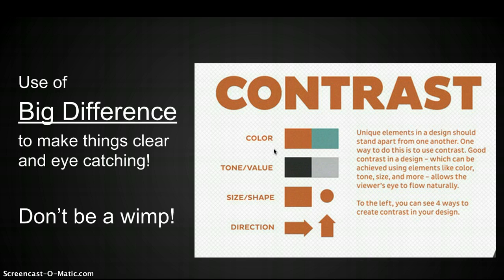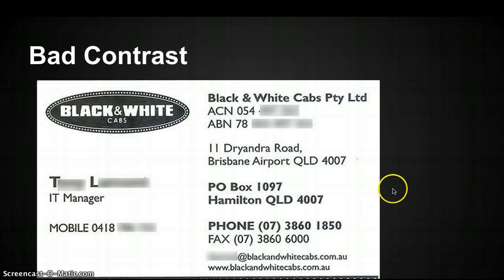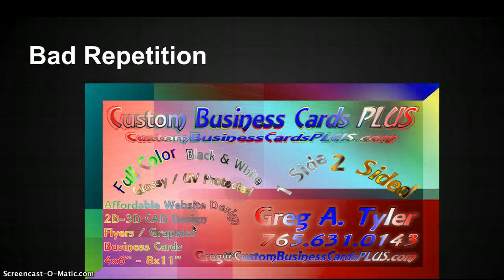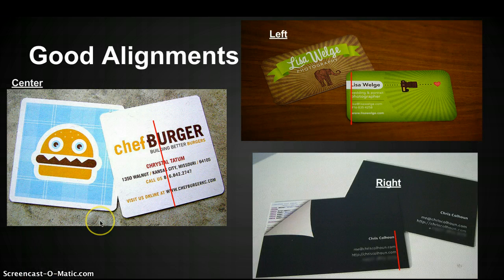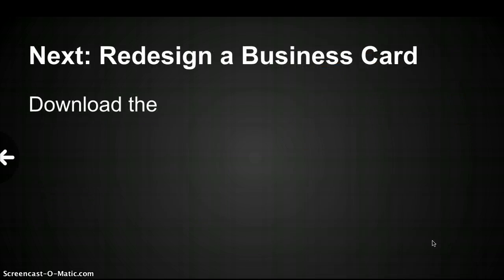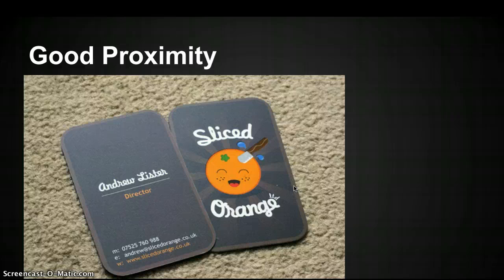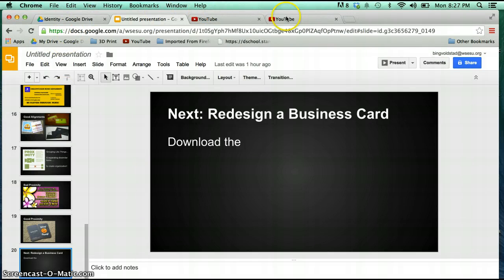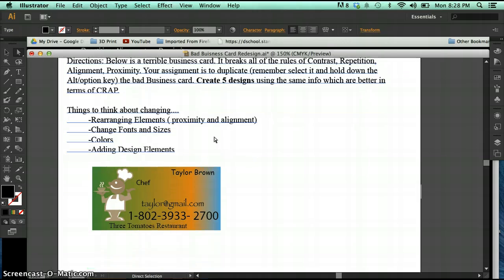Introduction to Buisness Card and CRAP Lesson#2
Graphic Design, CRAP, Buisness card